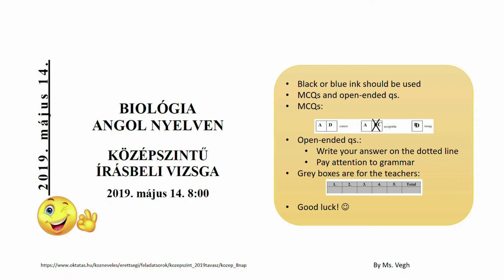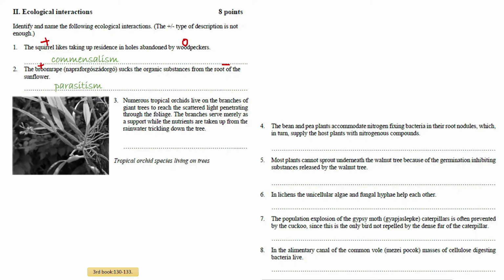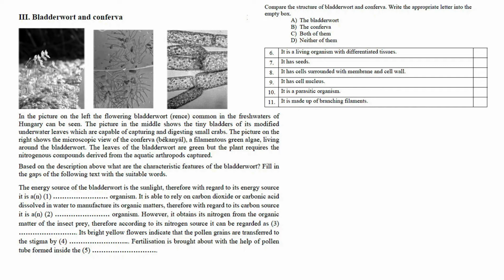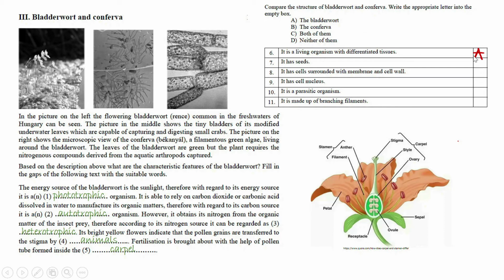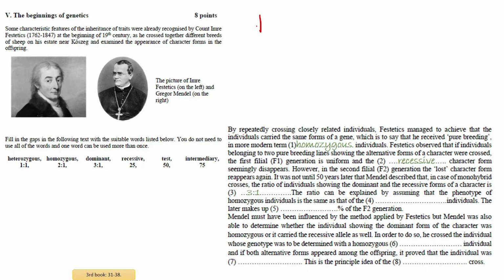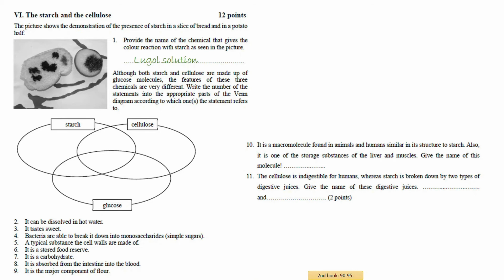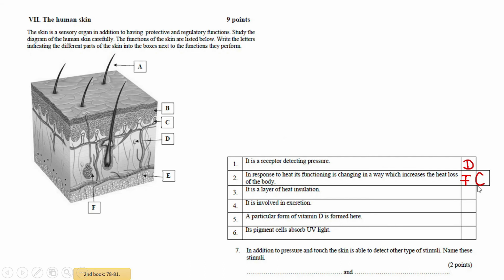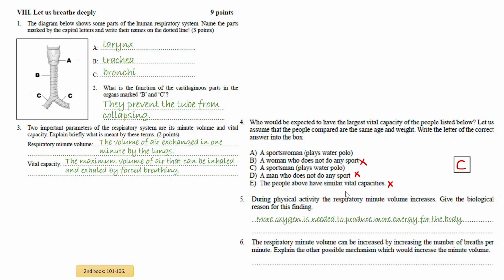Biológia érettségi angol nyelven (középszint, 2019)/ Biology final exam in English (SL, 2019)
Biológia érettségi angol nyelven (középszint, 2019)
Biology final exam in English (SL, 2019)